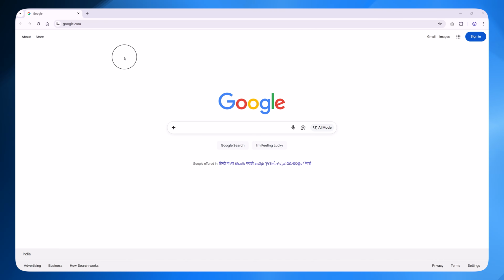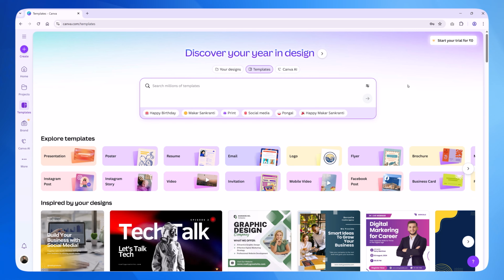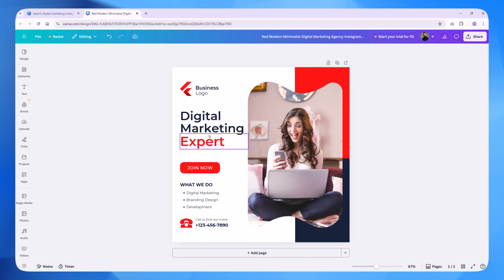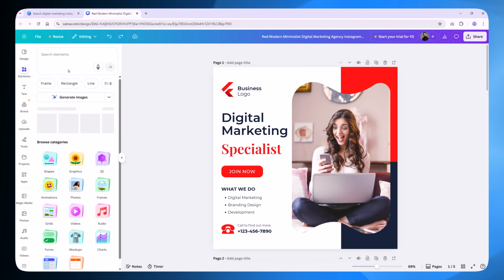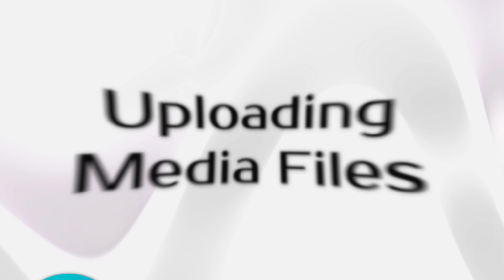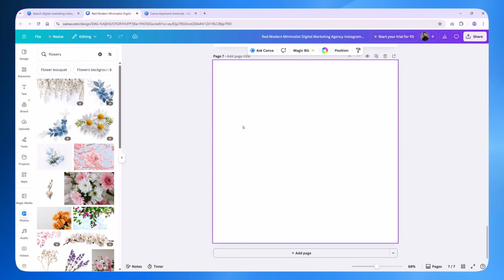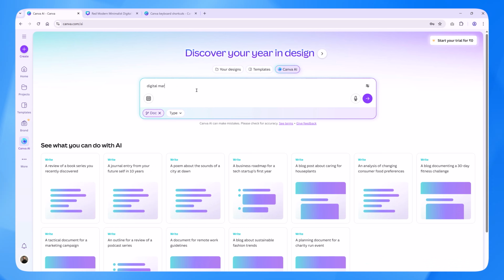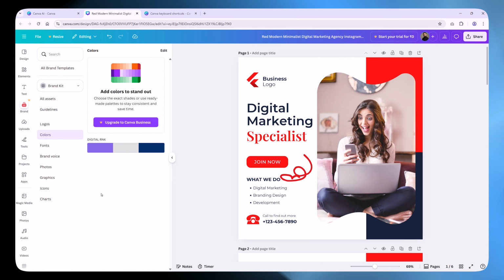Ultimate Canva Tutorial for Beginners 2026 🎨| Learn in 15 Minutes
Stop struggling with design! Learn how to create professional graphics, social media posts, and marketing materials using Canva, even if you have ZERO design experience.

In this 18-minute tutorial, I'll show you everything you need to know about Canva, the free design tool that will transform how you create content for your business.

⏳TIMESTAMPS:
00:00 - Introduction
01:05 - Getting started
01:51 - Canva Homepage
03:44 - Canva Templates
04:57 - Editing a Canva Template
07:11 - Changing Template
07:47 - Sidebar Tools
08:27 - Design Elements
09:52 - Text & Fonts
11:02 - Uploading Media Files
11:40 - Canva Projects
12:05 - Canva Frames
12:52 - Canva Shortcuts
13:46 - Exporting & Sharing Design
14:49 - Canva AI
16:37 - Other Useful Canva Tools
17:18 - Canva Pro Benefits & Uses